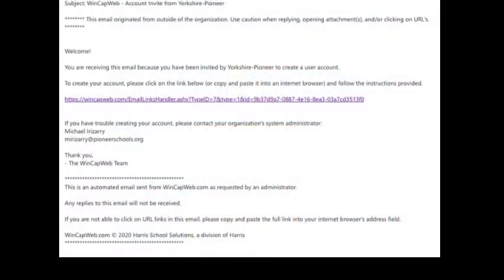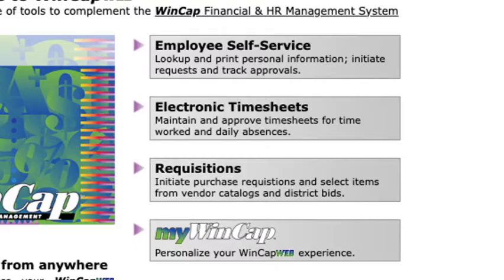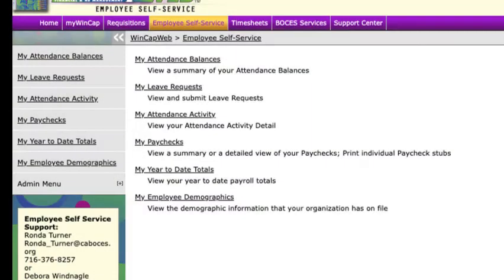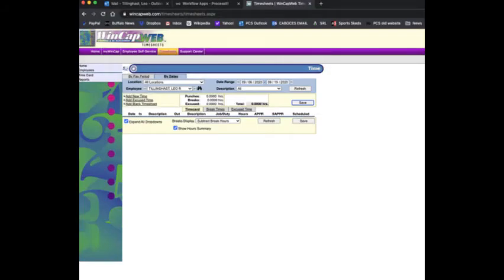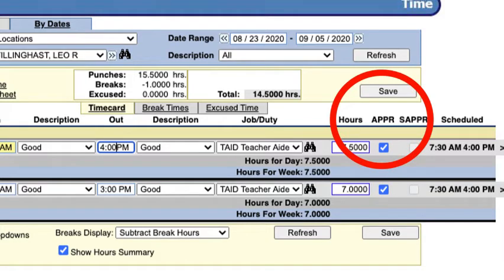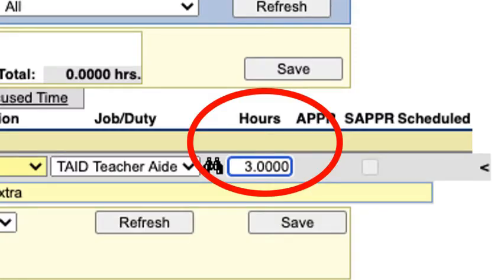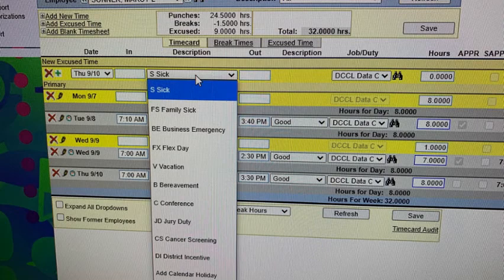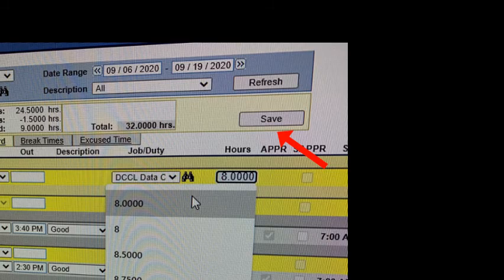Pioneer Tech Tutorial: Intro to WinCapWeb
New & old staff can benefit from this video on using WinCapWeb to enter hours on your time sheet and log benefit time.